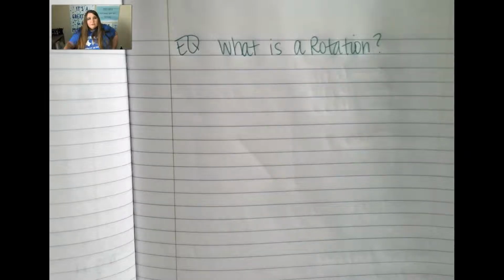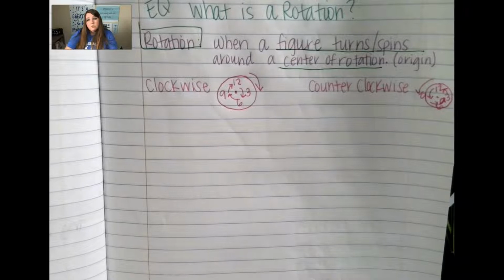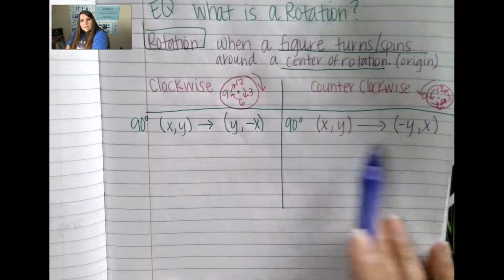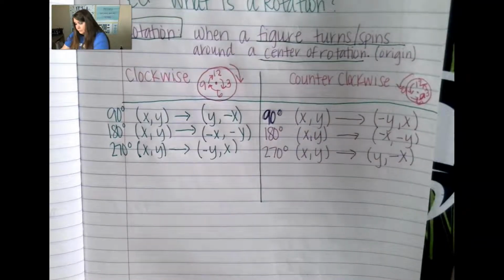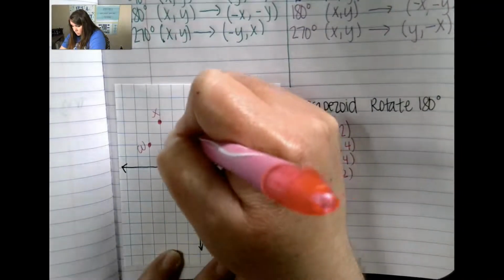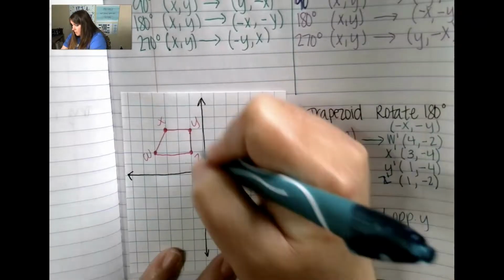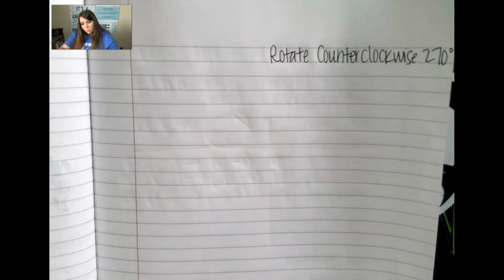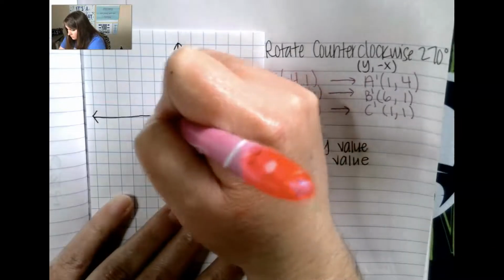What is a Rotation?